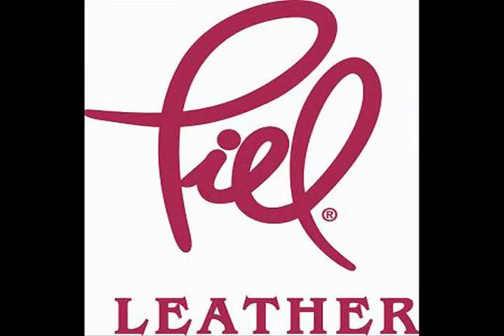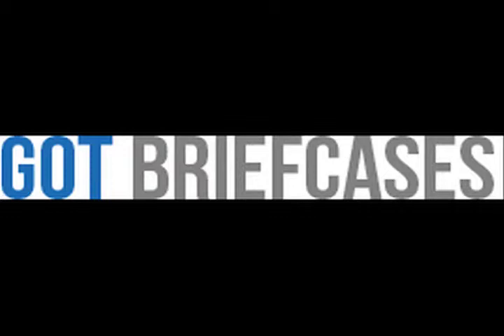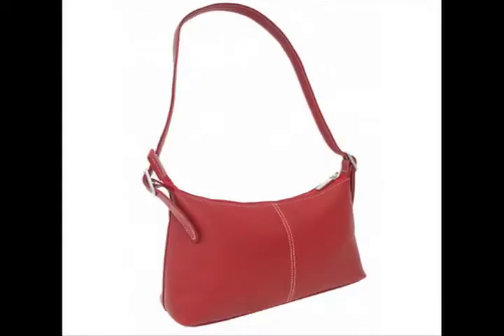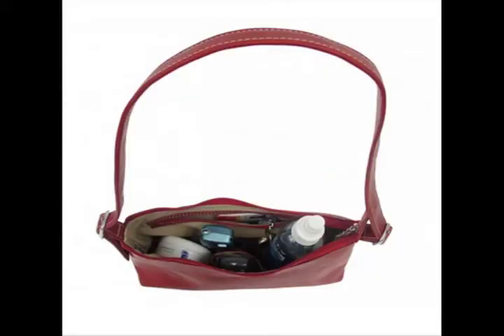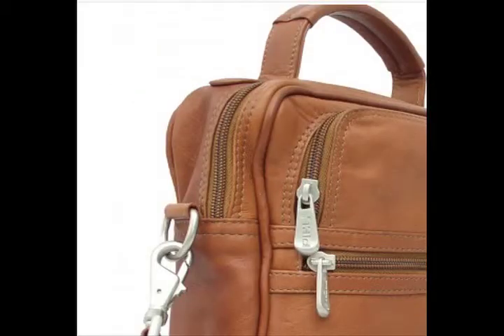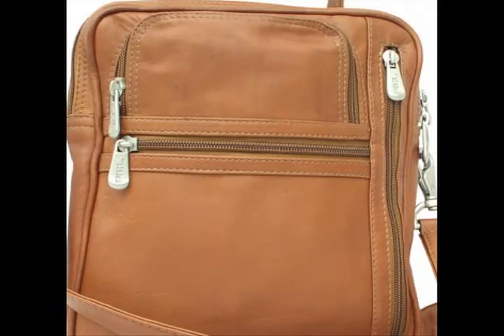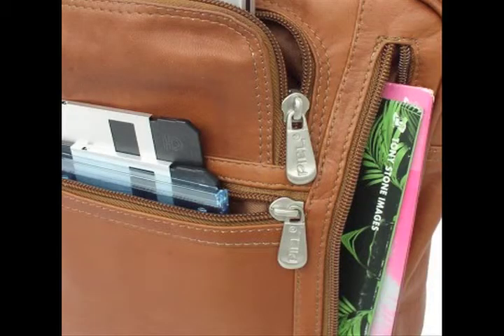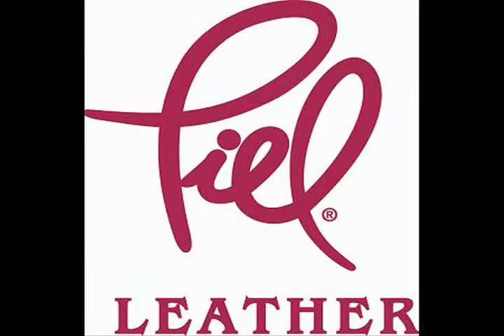Piel Leather Handbags - Piel Leather Reviews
Recently I had to purchase some gifts from friends and well one was of course to get the attention of a girl because girl's love handbags.  Piel Leather is a company I have been hearing alot about and after doing my on research and reading reviews about Piel Leather; I felt it was worth the cost.  Got Briefcases ( gotbriefcases.com ) seems to have a wide selection of Piel Leather bags, suitcases, handbags and more so I went with them..and will continue to go with them.  Heres my Piel Leather reviews.

Also be sure to check out the site for glancing all the Piel Leather bags